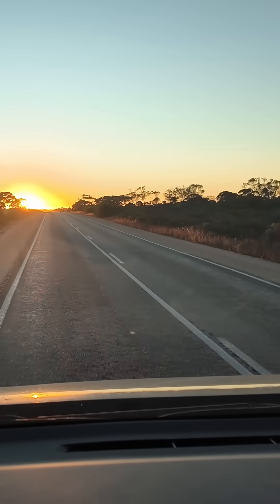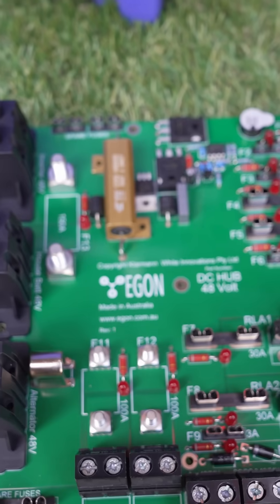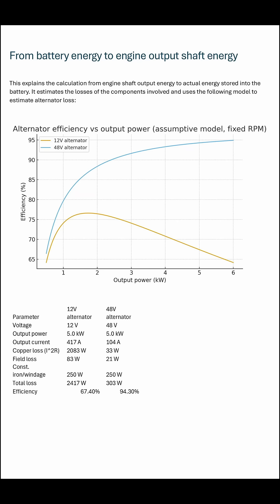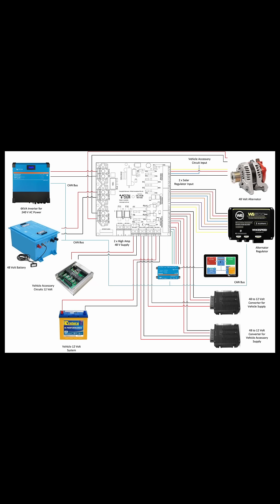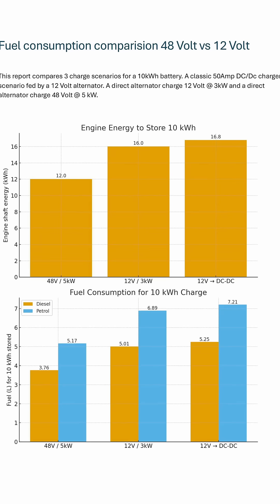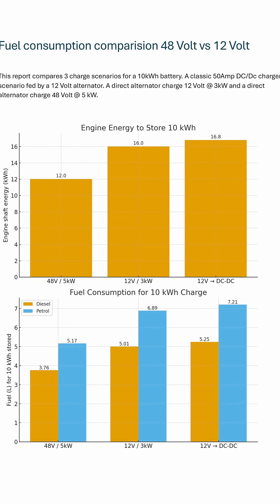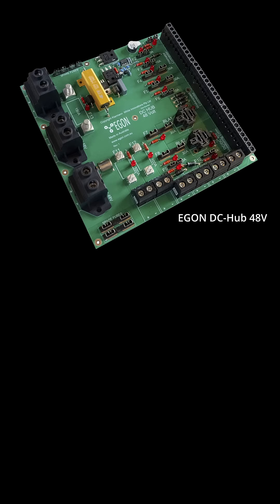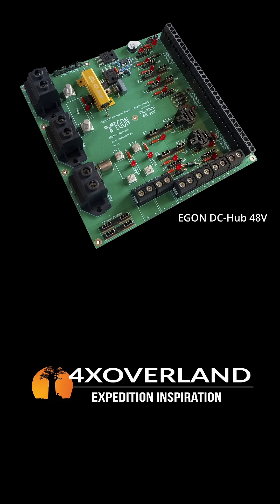48V charging with actually SAVE fuel. We've proved it!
“48V: It’s not evolution. It’s revolution.”

Forget lossy 12V installations. This system simplifies wiring, improves efficiency, and opens the door to safer, smarter, and far more powerful off-grid living.

What we’re showing here is a world-first: a fully integrated 48V DC solution that replaces outdated power setups with something lighter, cleaner, and vastly more capable.

► Ideal for:
• Caravan and camper builders
• Overlanders and remote tourers
• Lithium battery users
• Off-grid enthusiasts
• Auto-electricians looking for future-proof solutions

This is not a minor update. It’s a total shift in how we think about DC power—cleaner installs, smarter charging, fewer cables, and much more power, exactly where you need it.

📸 Follow behind the scenes: @4xoverland_com on Instagram

48V is safe. Legally it is considered safe as it is under 50V, which is in the 'extra low voltage' category.

 4XOVERLAND is the home of Andrew St Pierre White’s work. Andrew, AKA ASPW, is one of the world’s best-respected 4×4 writers, commentators and adventure-travel filmmakers. So much so that he is now commonly referred to by his audience as ’ The David Attenborough of 4WD’.